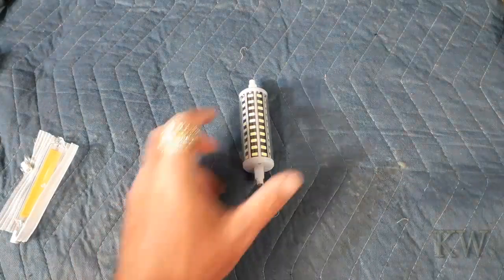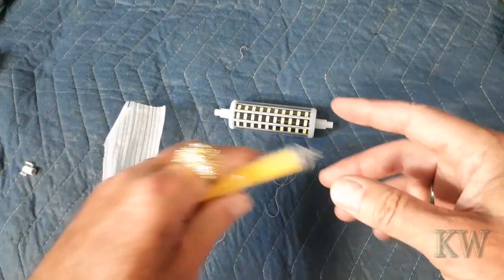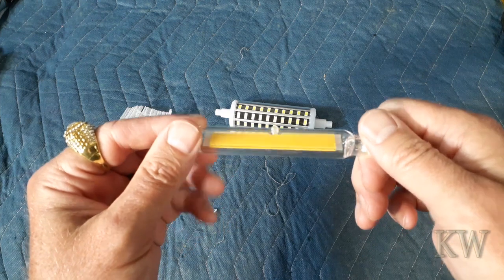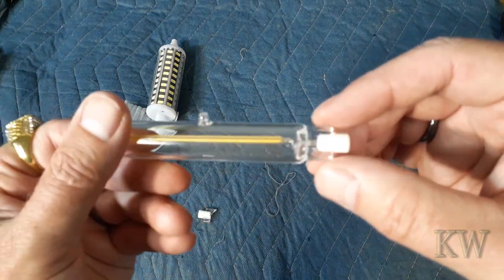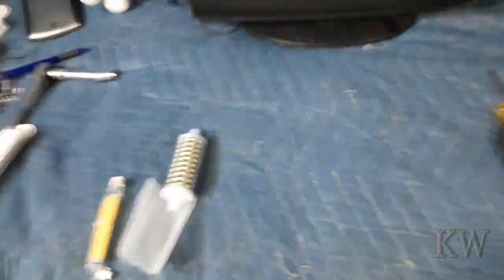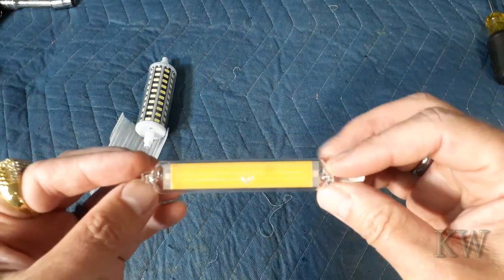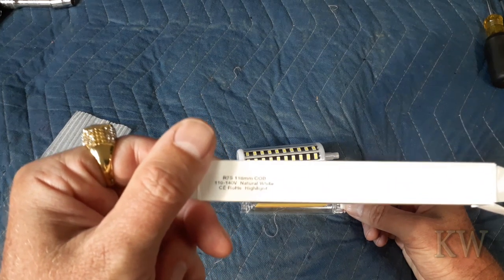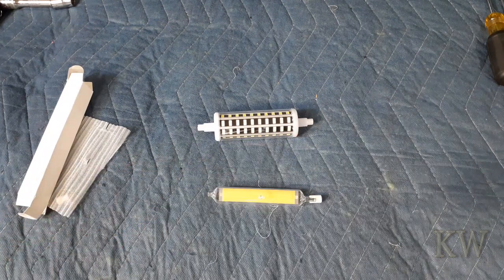LED R7 COB Bulbs.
Today we take a look at some R7 COB LED bulbs I got to see if we can get a bit more light from the portable floodlight.